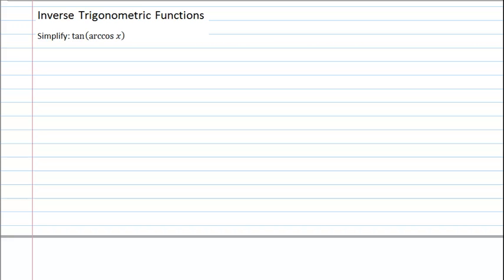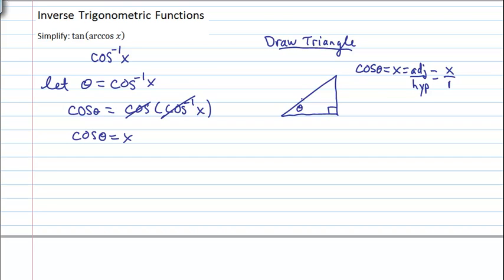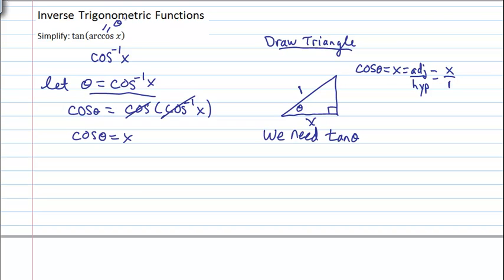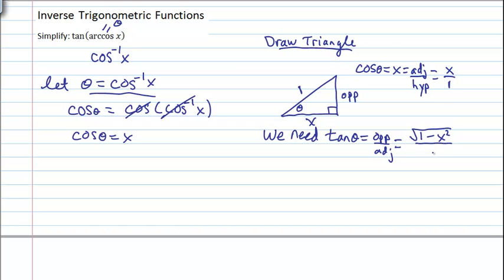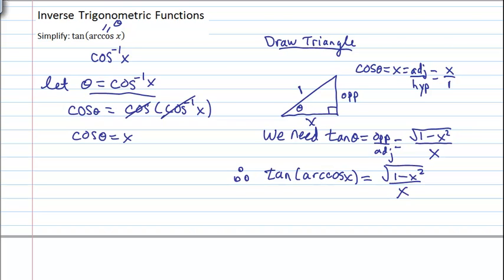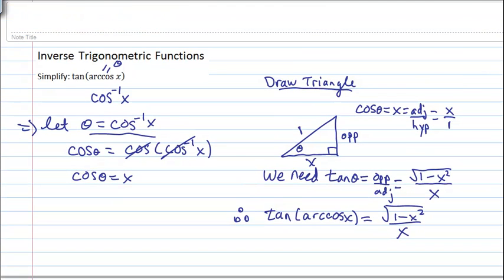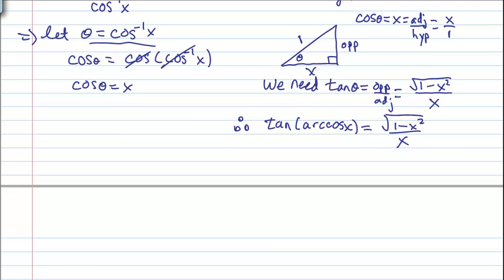Inverse Trigonometric Functions - Example 1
This video will show you how to simplify expressions involving trigonometric functions